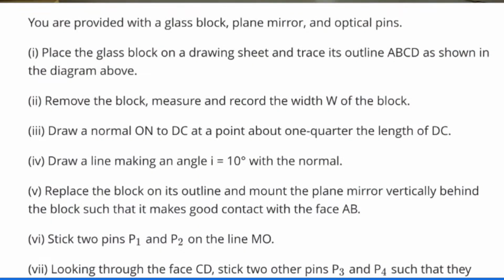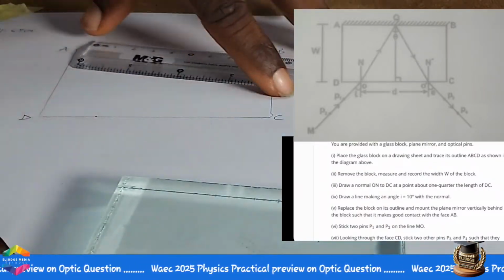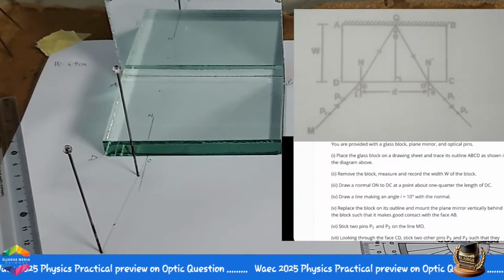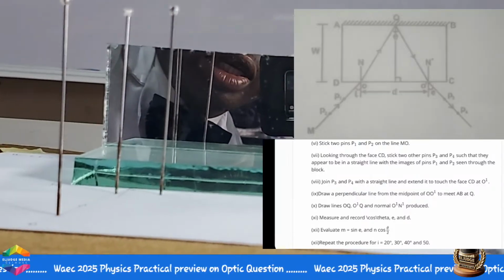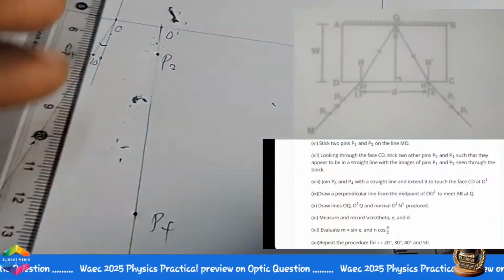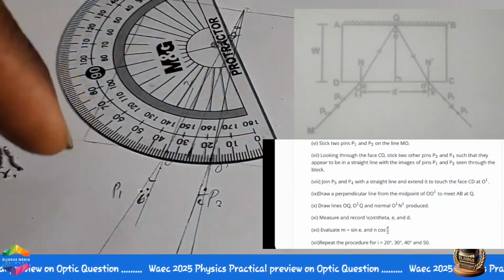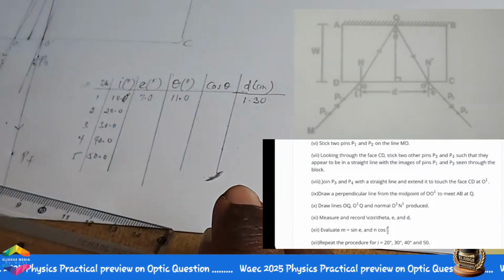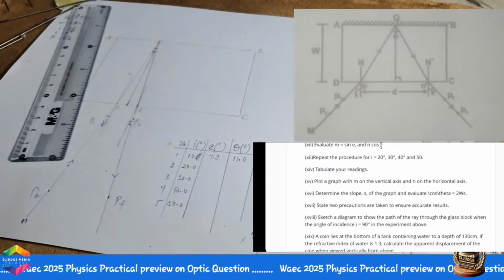WAEC 2025 PHYSICS PRACTICAL PREVIEW :OPTICS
WAEC 2025 PHYSICS PRACTICAL PREVIEW: OPTICS Q2